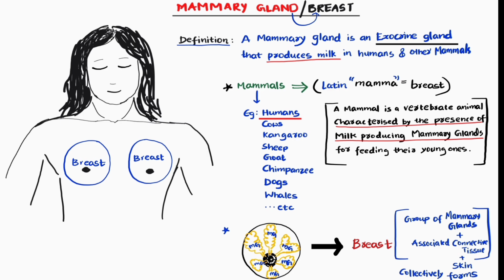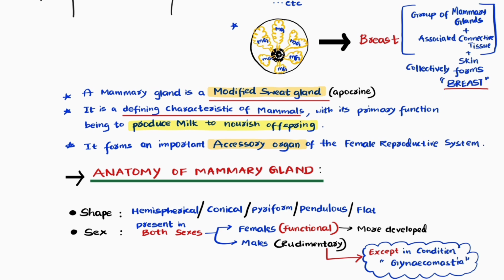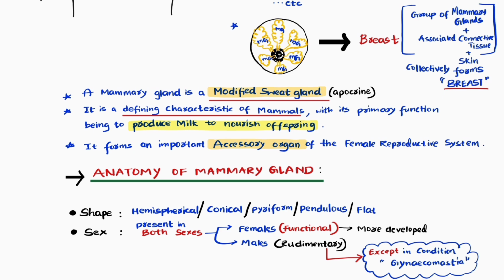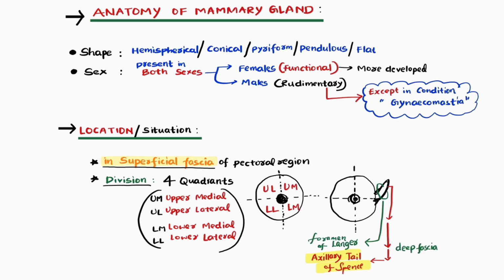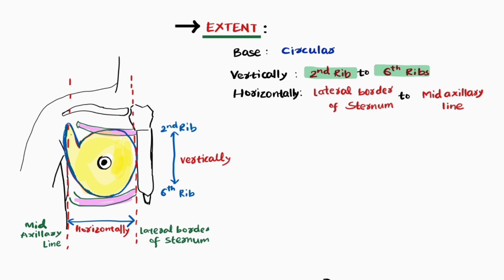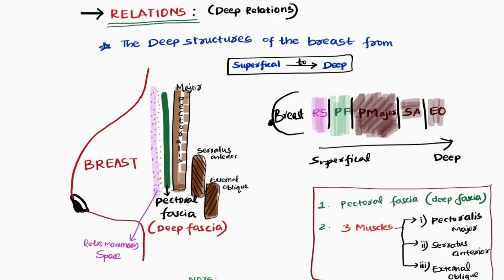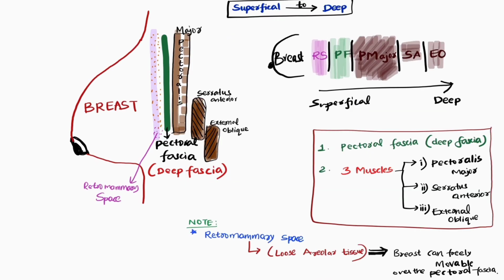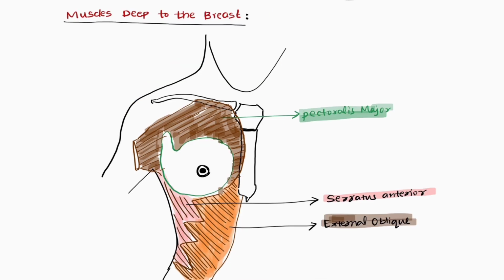Part 1: Mammary gland - Intro, Anatomy, Relations